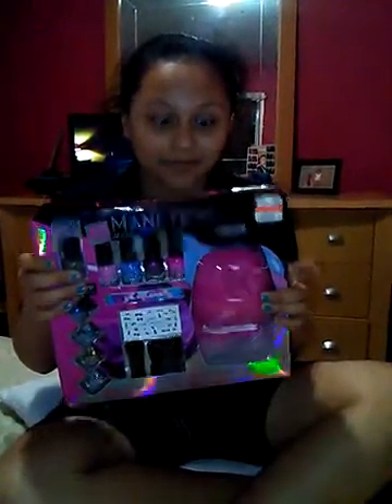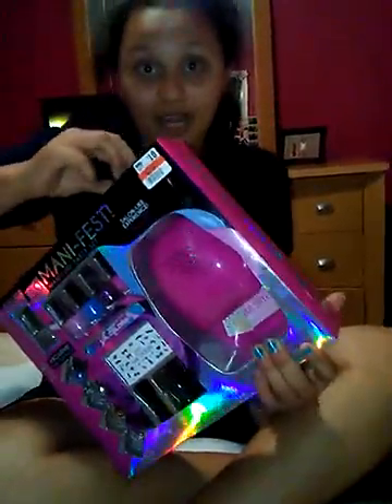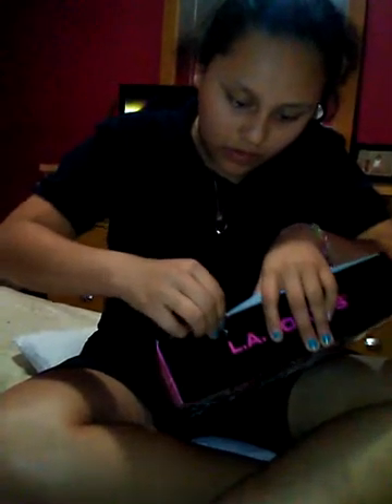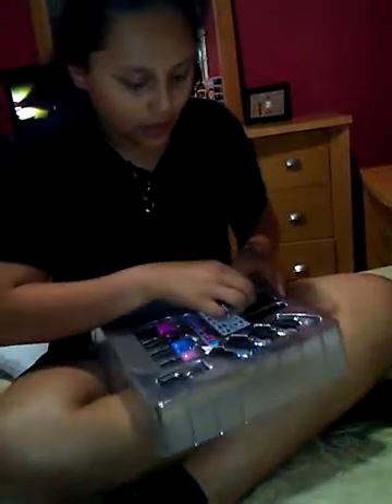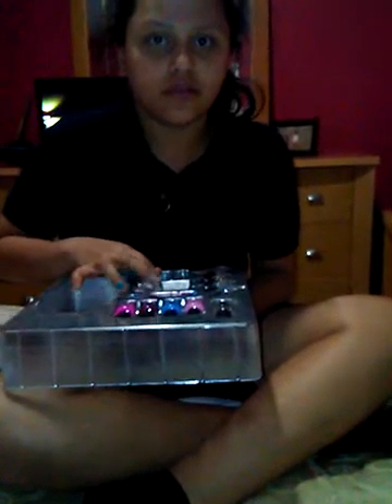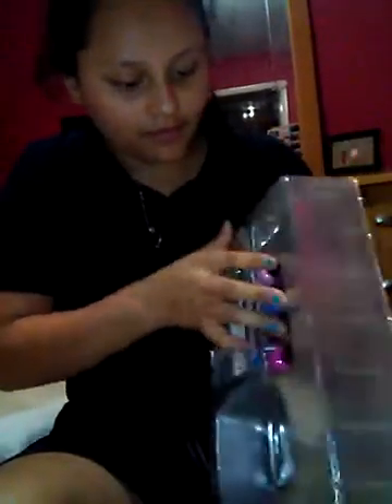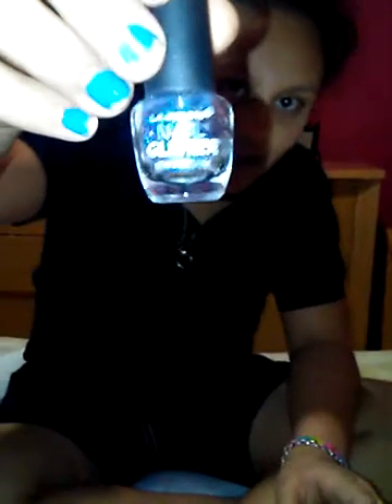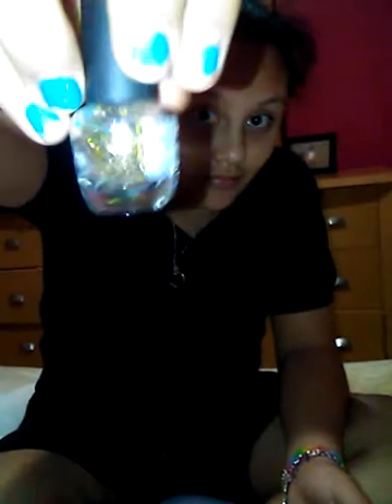L.A colors mani-fest! Manicure party set!